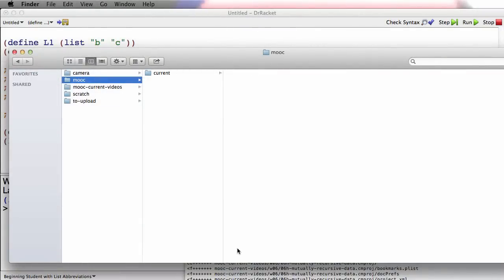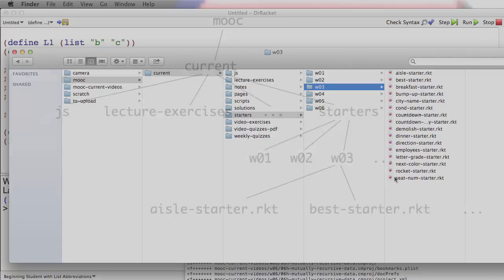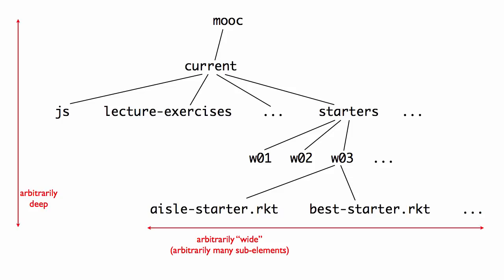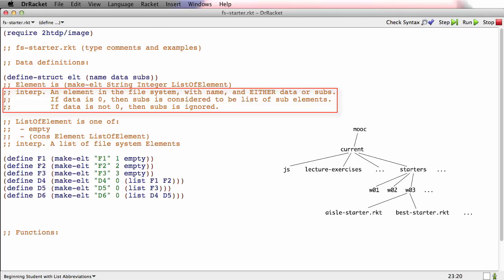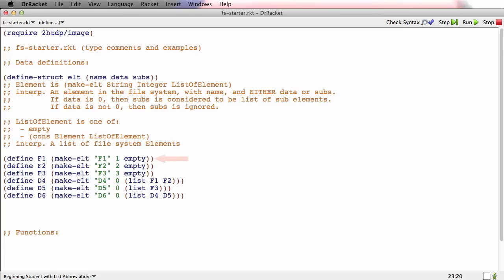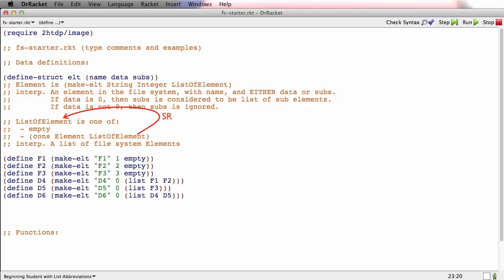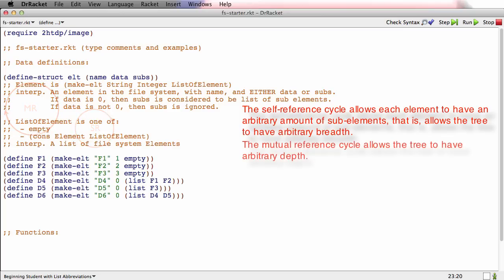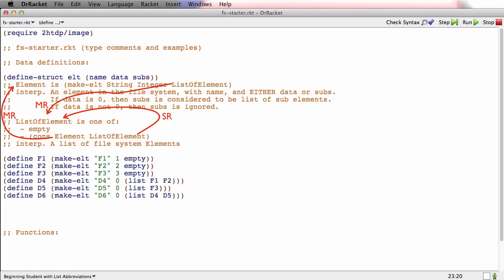Mutual-Ref - Mutually Referential Data